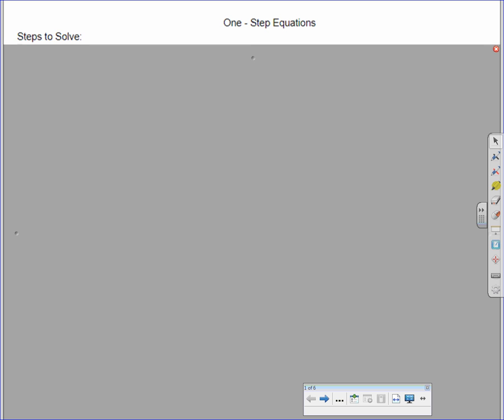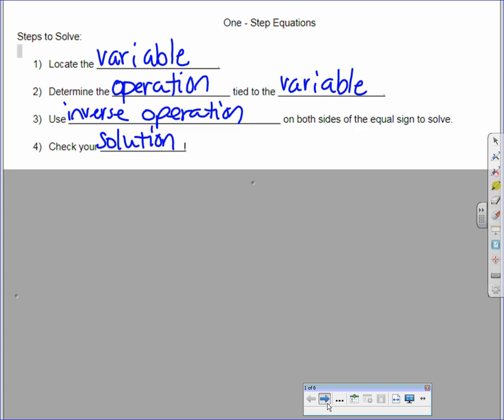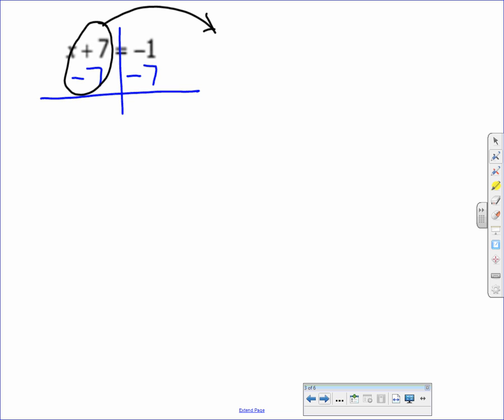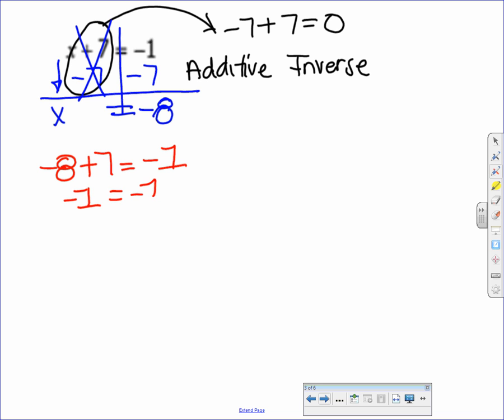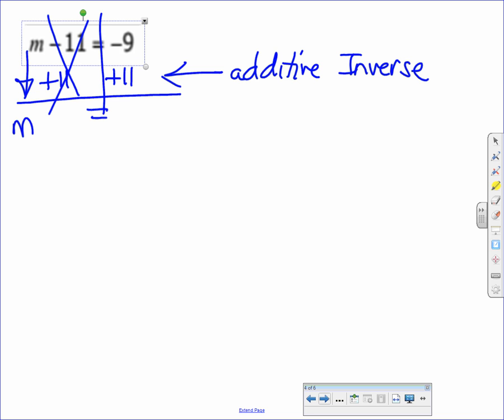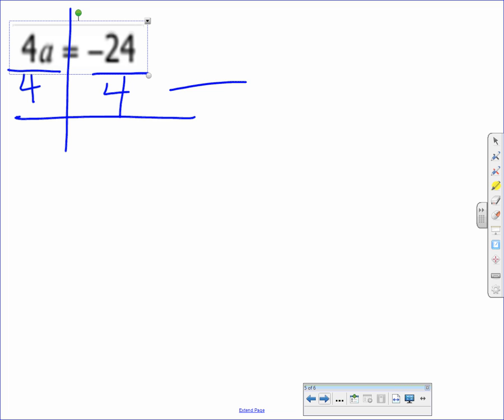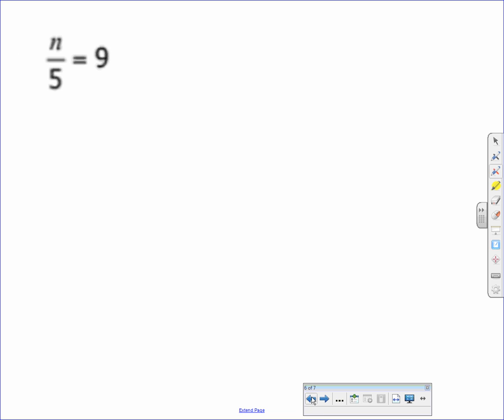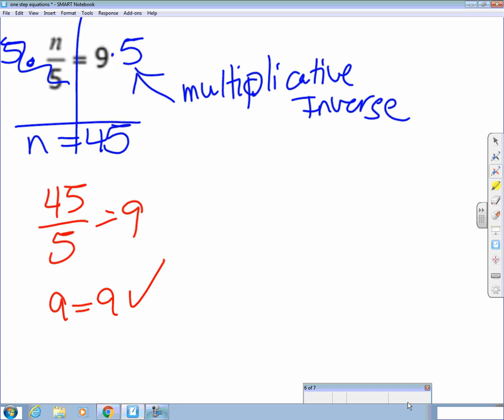one step equations